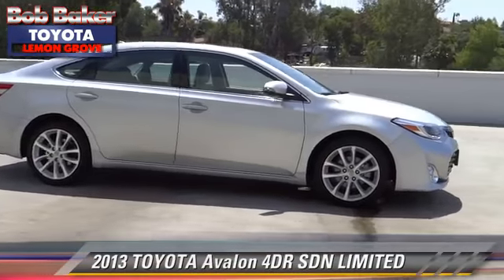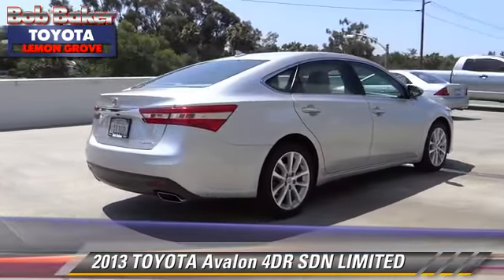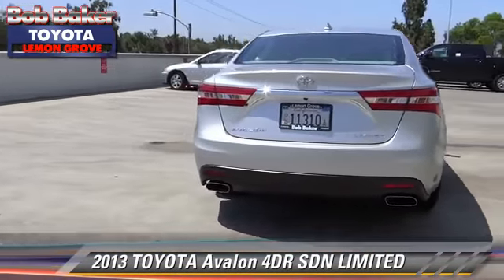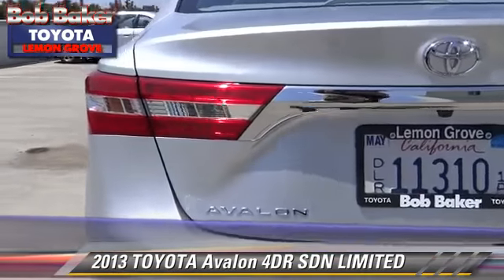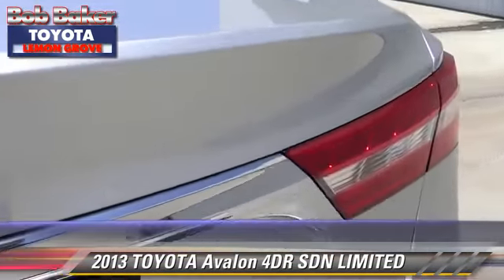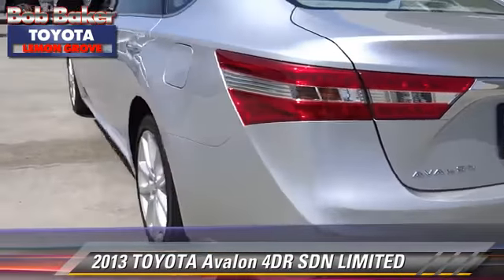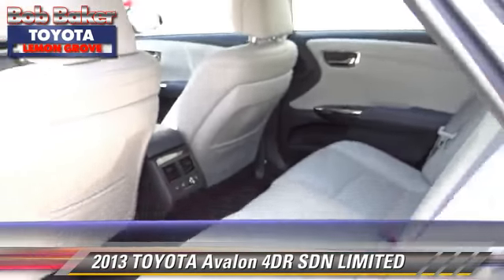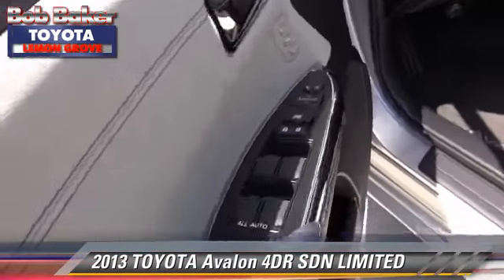Bob Baker Toyota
6800 Federal Blvd near San Diego La Mesa Spring Valley Broadway Heights Redwood Village National City El Cajon CA 91945

[DFIN:3:2728274:I:4072:FD60E4B1:441c083369f7ccd740b76b05ad4b52f2]